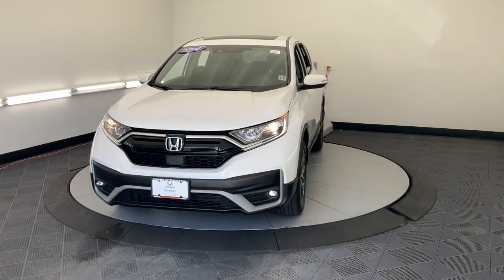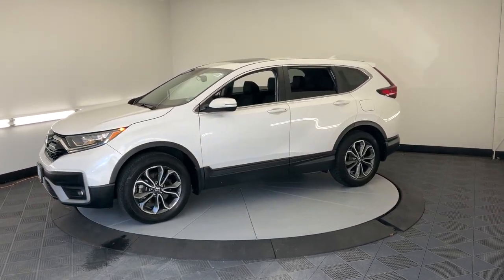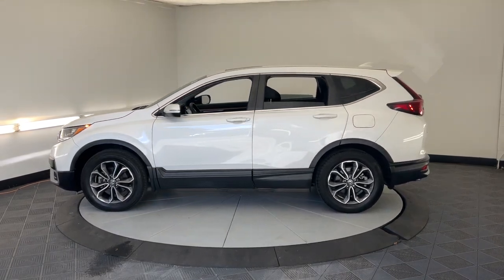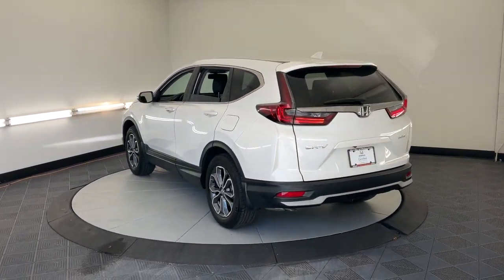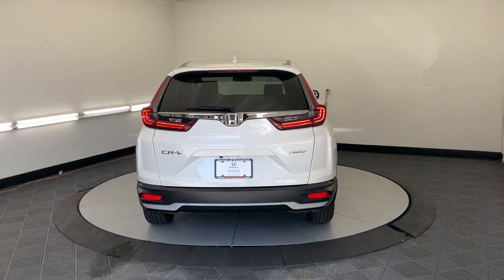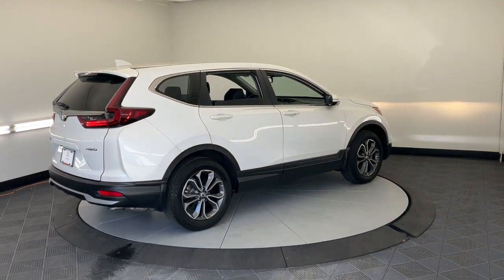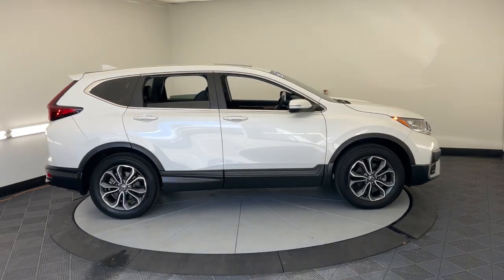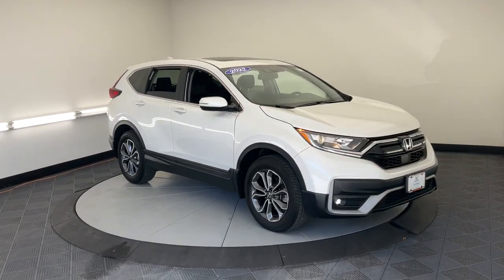2022 Honda CR-V EX-L Princeton, Bridgewater, Flemington, Edison, Hamilton, Township NJ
Pre-Owned 2022 Honda CR-V EX-L available at Honda of Princeton located in 987 State Rd, Princeton, NJ, 08540. Servicing the Princeton, Bridgewater, Flemington, Edison, Hamilton, Township area.

CR-V

Get a feel for the  2022  Honda CR-V.  You'll love the high-end feel and powerful performance of this sleek CR-V. This small SUV also comes fully loaded with advanced safety and infotainment technology, clever creature comforts, and a can-do attitude.  These are just some of the great options this vehicle comes with: Apple Carplay®/Android Auto®, Pre-Collision System, Moonroof, Keyless Entry, Satellite Radio, Power Passenger Seat, Heated Mirrors, Adaptive Cruise Control, Back-Up Camera, Power Liftgate. Being adventurous never felt so refined. Treat yourself to a road test in the Honda CR-V, and enjoy an exceptional driving experience.